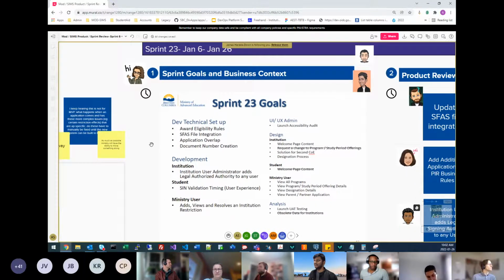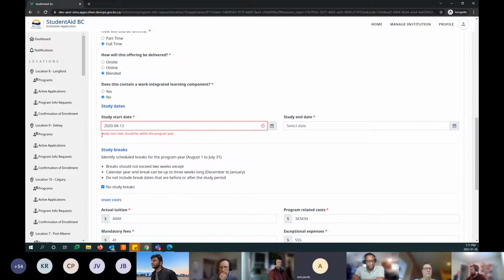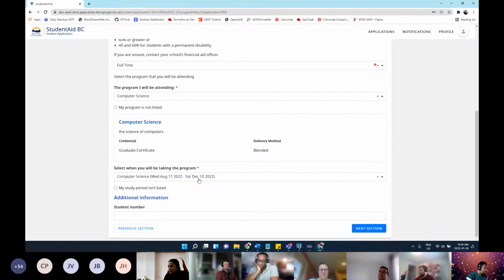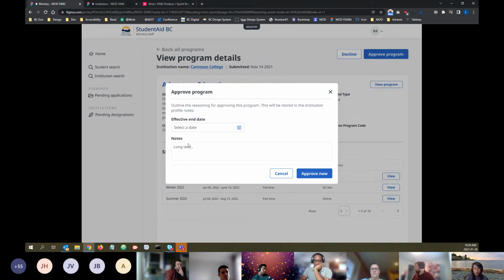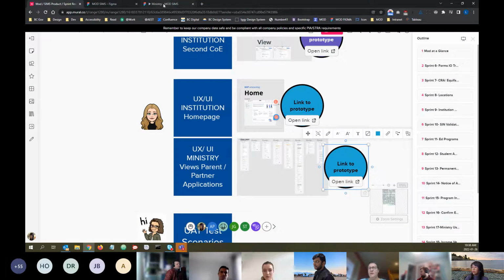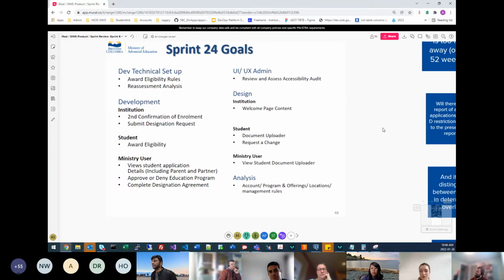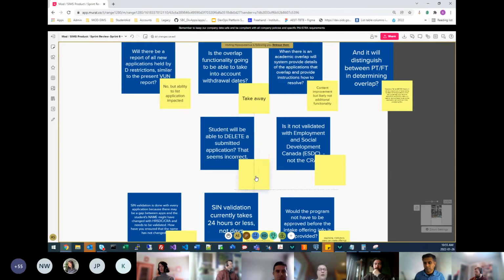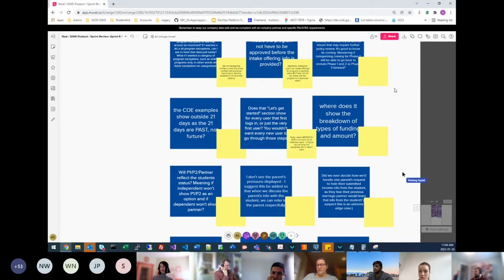StudentAid BC (SABC) Student Information Management System (SIMS) Modernization Episode 23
This week, Ann shared system rules that help institutions process program information requests. Dheepak showed us how institutions assign user roles and legal signing authority. We saw how ministry users will resolve and add restrictions to an institution, and how students will check for an overlap if they have applications in the legacy system. From Henry, we saw how social insurance numbers will be validated. Lynn demoed how Ministry users will approve/decline new programs created by institutions. (cover illustration by Freepik Storyset)